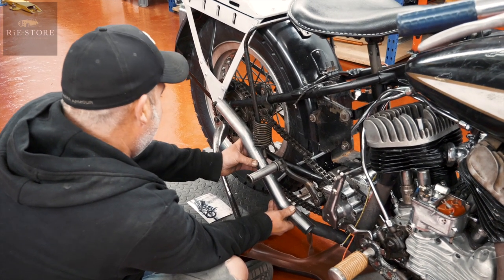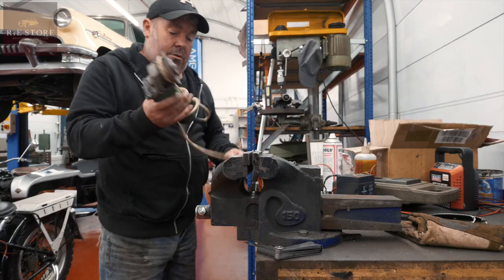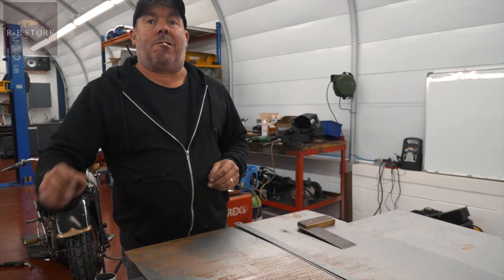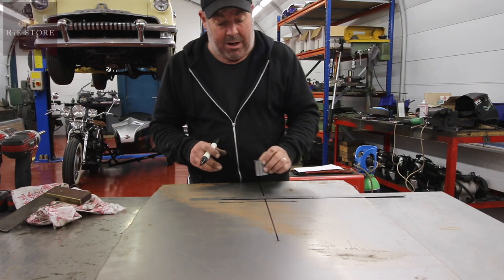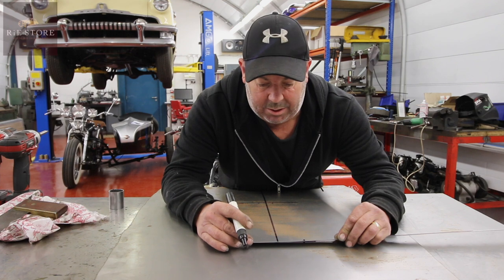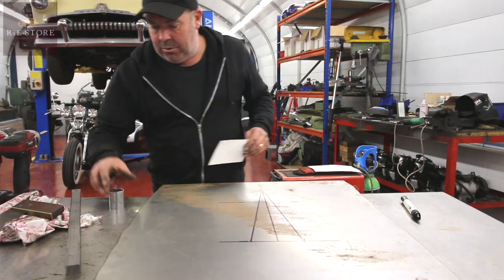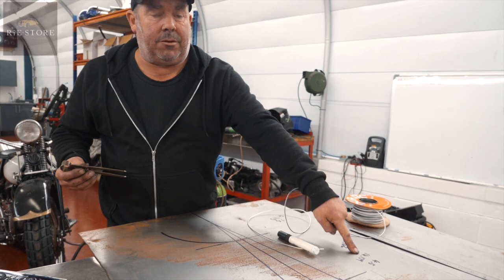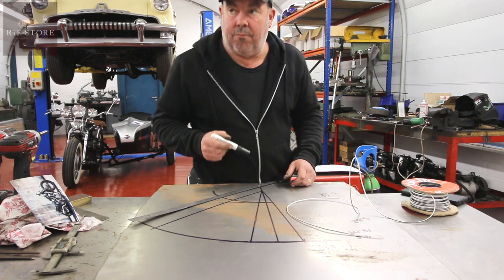Making a MEGAPHONE - Harley Davidson WLA / ep199